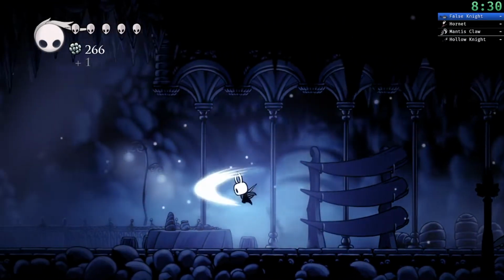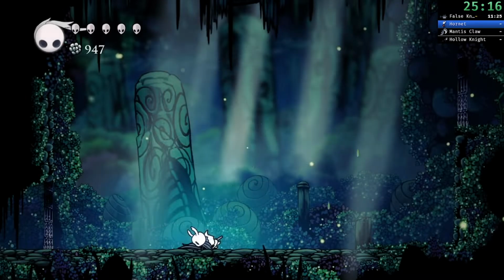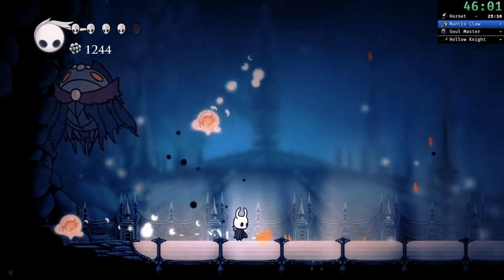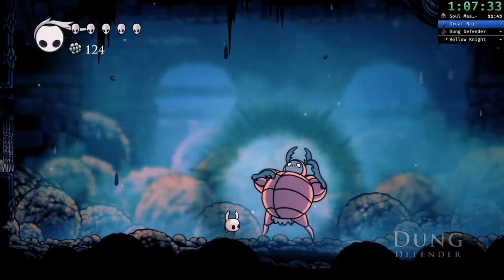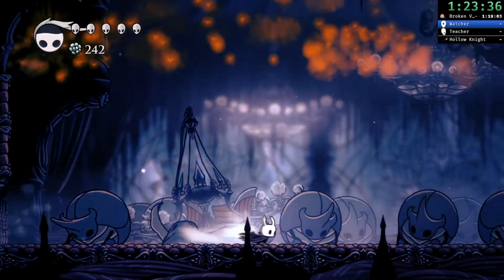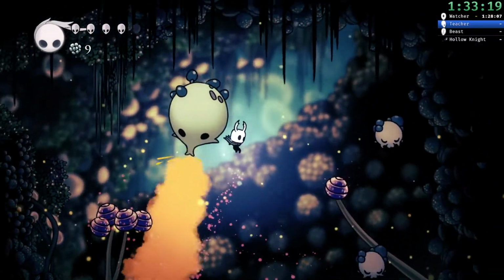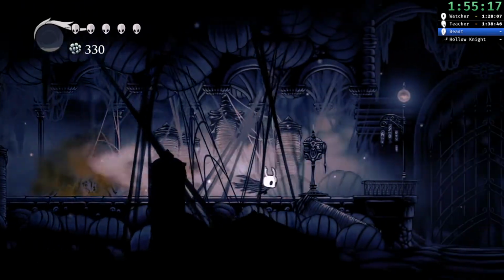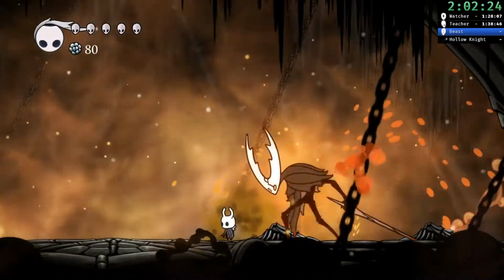Dashing Through Hollow Knight [Hollow Knight: Part 61]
My speedrun of Hollow Knight. This is sort of a blind speedrun--I've played through Hollow Knight, but I've never seen anyone else speedrun the game, I know none of the tricks, tips, sequence breaks, glitches, or exploits that others use. I came up with my speedrun route myself. I guess you could call this an Any% Glitchless Speedrun if you wanted.

Hollow Knight blind playthrough part 61 - Speedrun

Chapters:
0:00 Intro
1:07 King's Pass/Dirtmouth
2:25 Forgotten Crossroads
8:29 Greenpath
13:00 Fog Canyon/Queen's Station
13:56 Fungal Wastes
15:48 City of Tears
21:57 Dirtmouth/Forgotten Crossroads
23:47 Crystal Peak
25:17 Resting Grounds/City of Tears
26:07 Royal Waterways
29:21 Isma's Grove
30:25 Ancient Basin
32:58 Watcher's Spire
37:39 King's Station/Queen's Station
38:55 Fog Canyon/Teacher's Archives
43:16 Fungal Core/Deepnest
44:27 Beast's Den
48:43 Temple of the Black Egg
55:05 Outro

Game:
Hollow Knight developed and published by Team Cherry